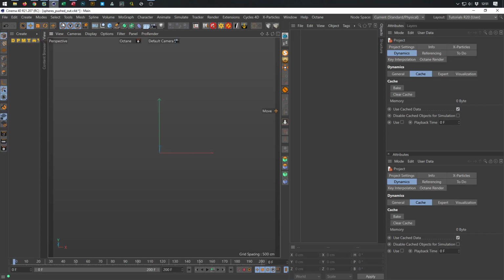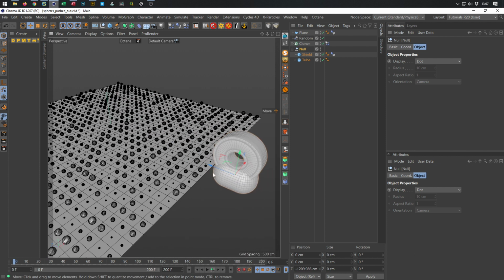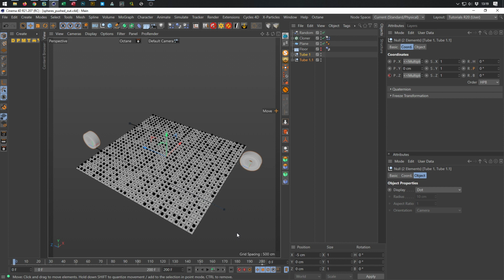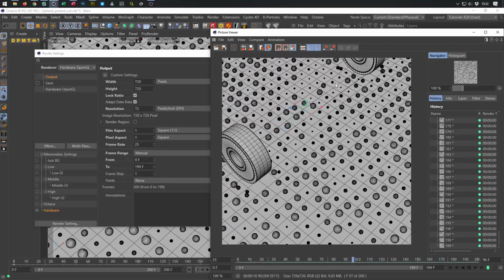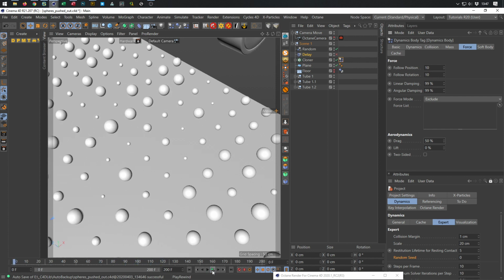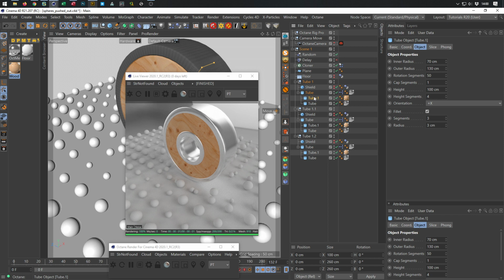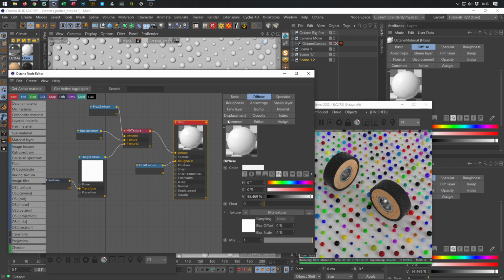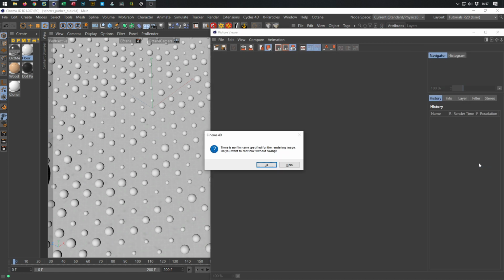PUSH OUT THE SPHERES (Cinema 4D Tutorial)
Wieder einmal versuche ich einen Wunsch eines Followers zu erfüllen. Ich hoffe es ist mir gelungen ;)
Once again I try to fulfill a wish from a follower. I hope I succeeded ;)
I wish you much fun with the tutorial!

.:: PLUGINS & SCRIPTS ::.

.:: LINKS ::.